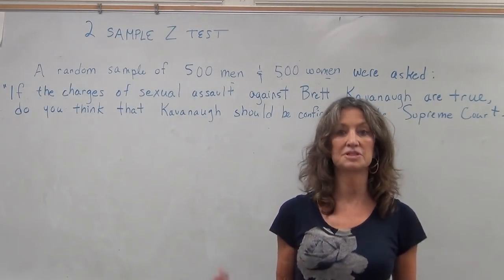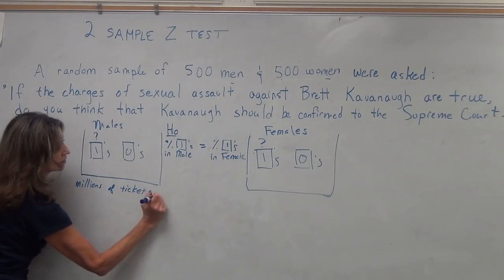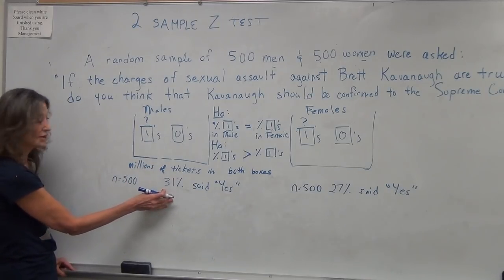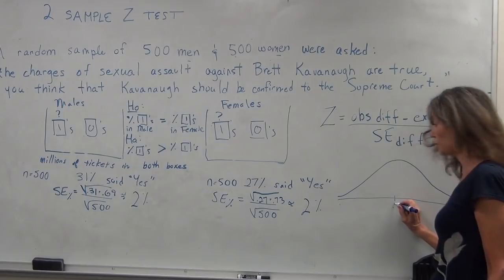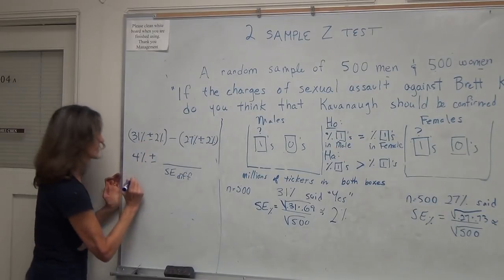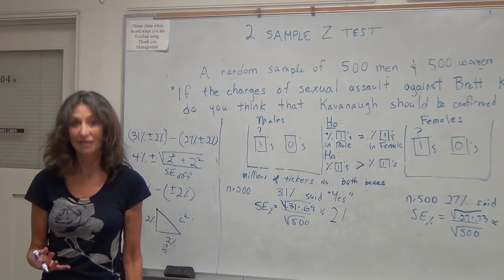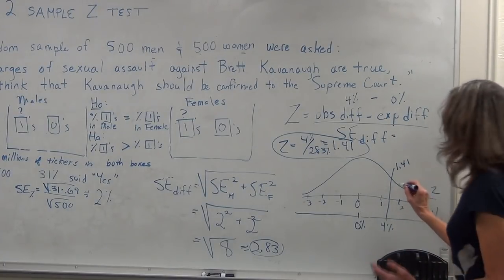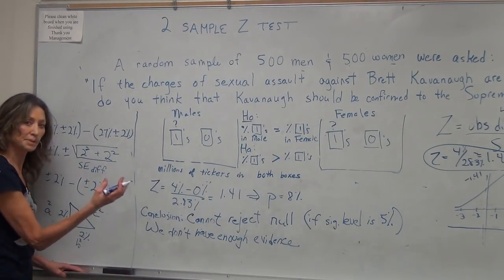2 Sample Z Test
Prelecture